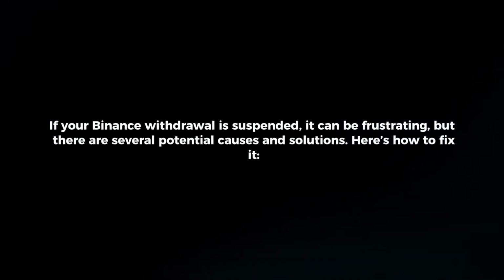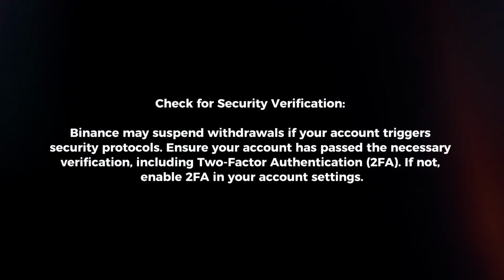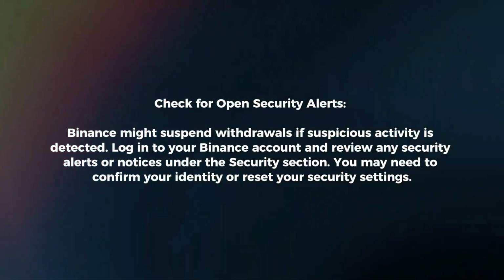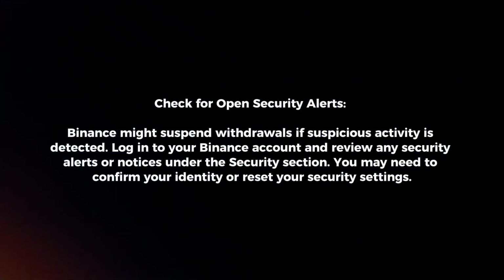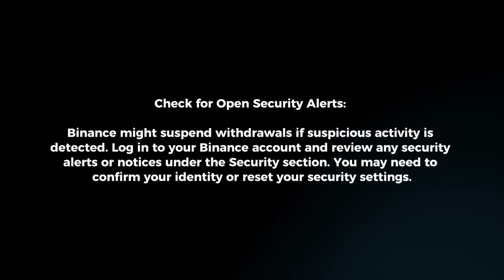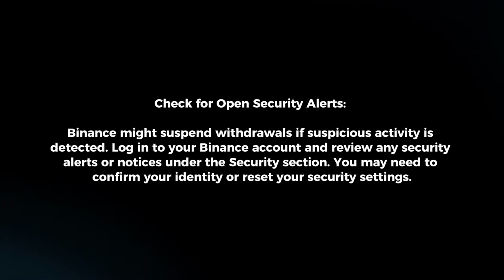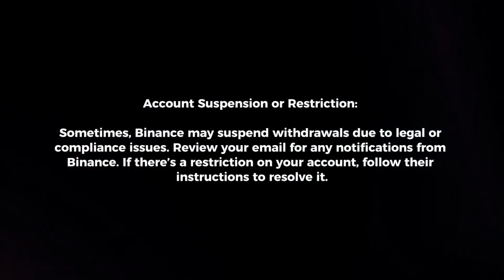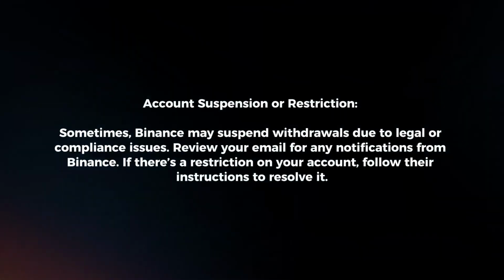How To Fix Binance Withdraw Suspended (2025)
In this video I will explain How You Can Fix Binance Withdraw Suspended In 2025.